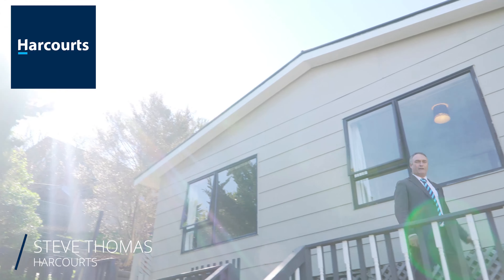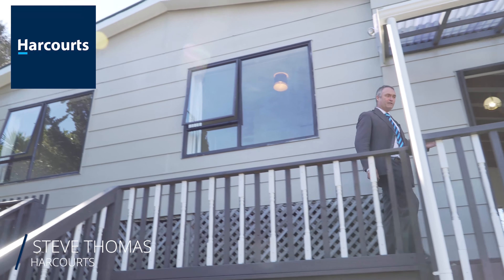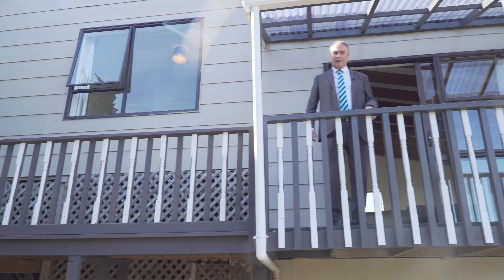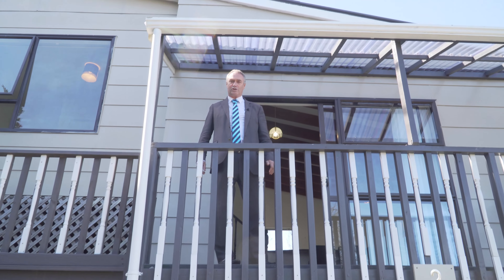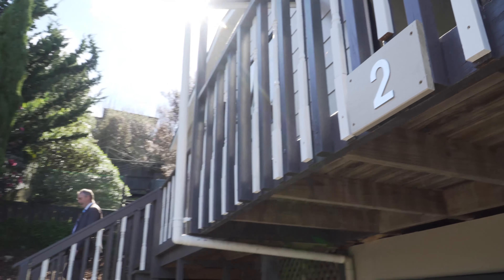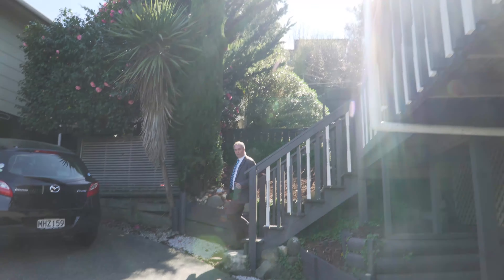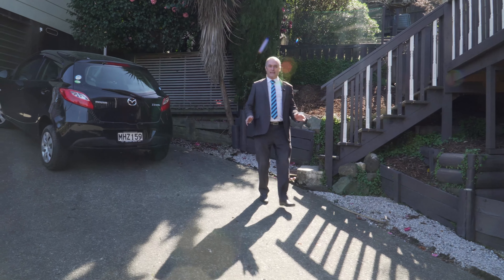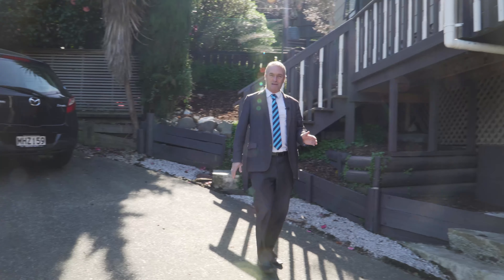2/70A Washington Road